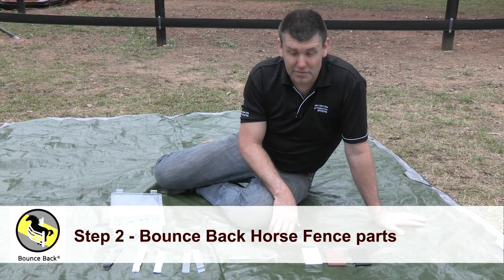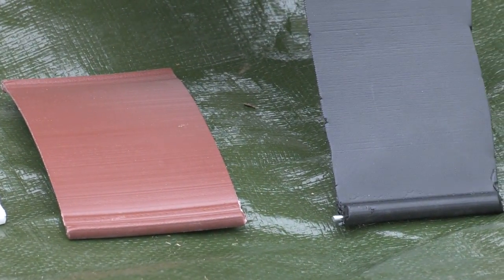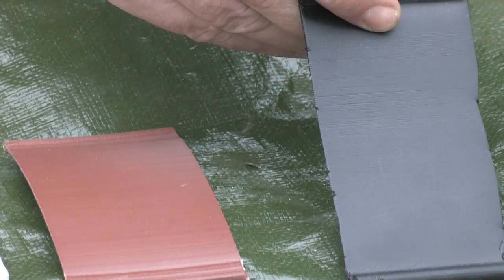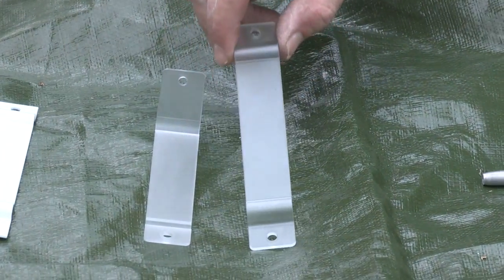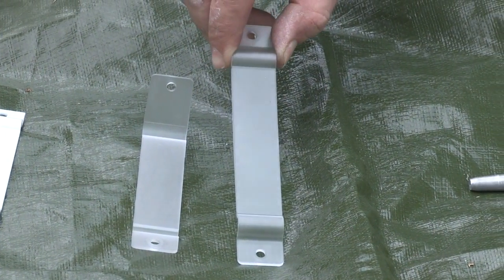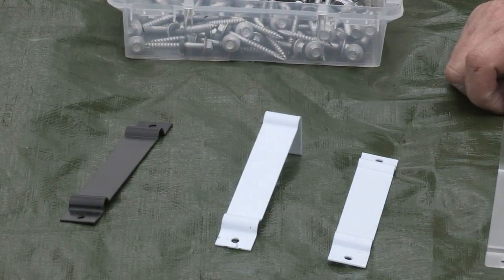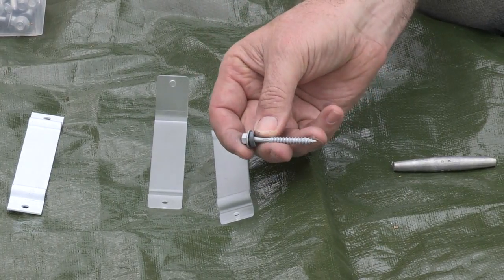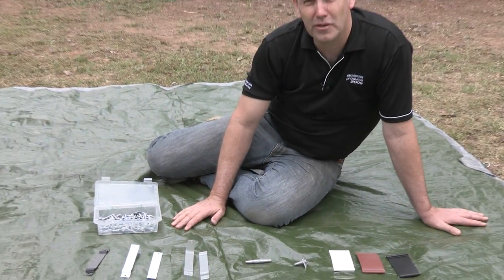02 Bounce Back Horse Fence parts